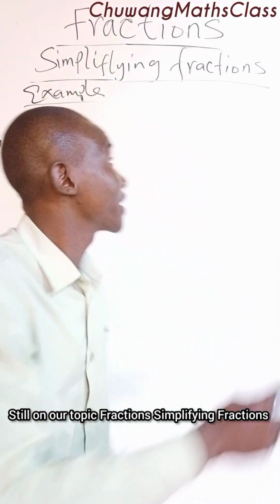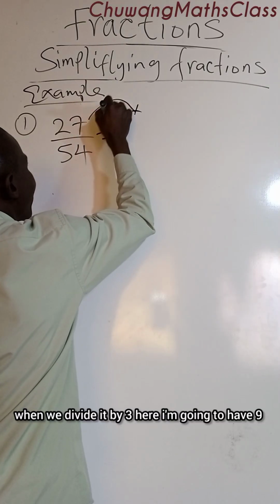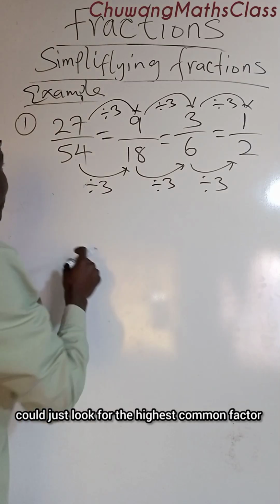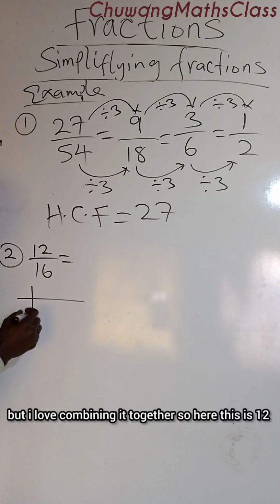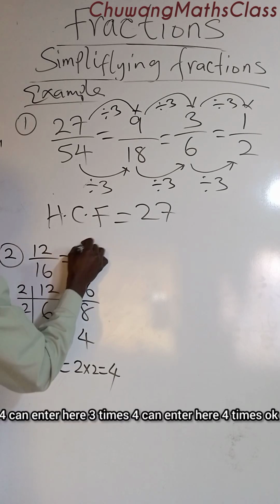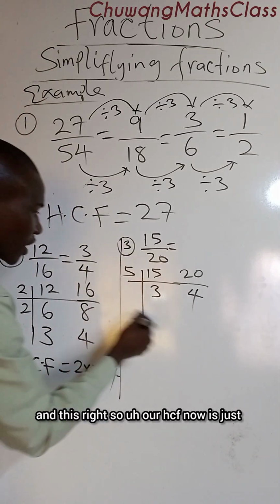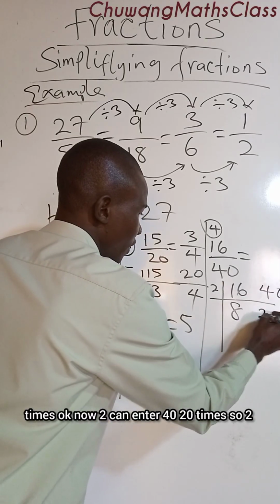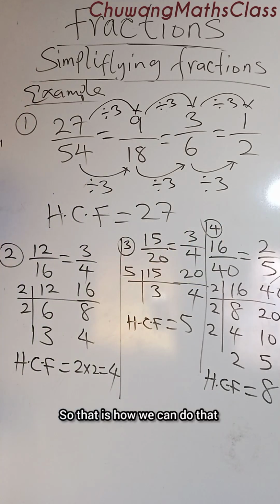Simplifying fractions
Reducing fractions to it lowest equivalent fraction